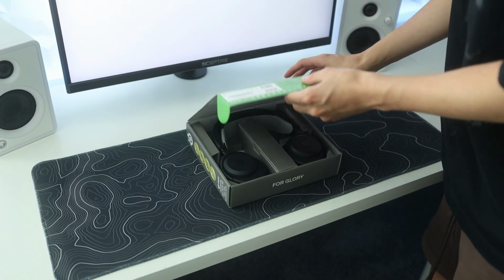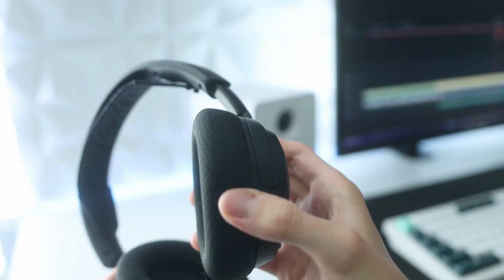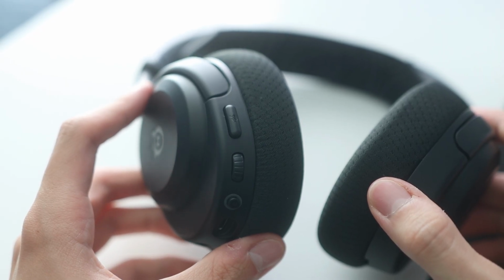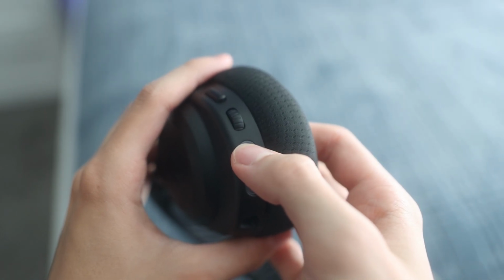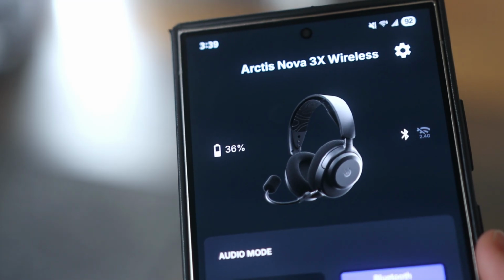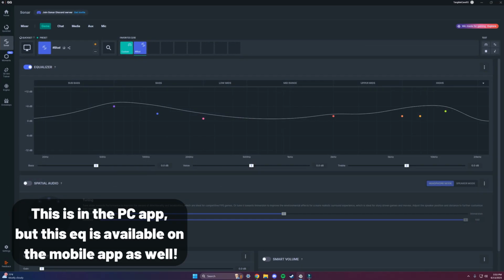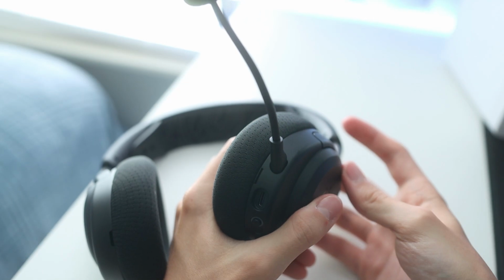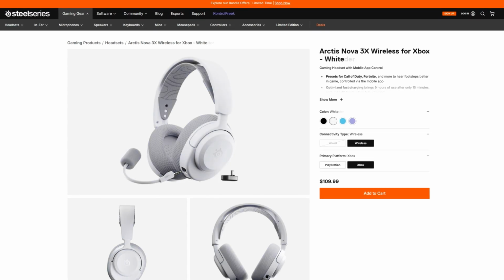Is The Steelseries Arctis Nova 3 Wireless Worth it? (Review)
The SteelSeries Arctis Nova 3 Wireless promises premium features at a mid-range price—but does it actually deliver? In this review, I dive into its sound quality, mic performance, comfort, wireless reliability, and software support to see if it lives up to the hype. Whether you're gaming, streaming, or just looking for a solid all-around headset, this breakdown will help you decide if the Arctis Nova 3 Wireless is the right fit for your setup.

Camera Body
Main Lens
Secondary Lens
Main Memory Card
Secondary Memory Card
Memory Card Reader
Black Mist Lens Filter
Lavalier Microphone

Chapters:
00:00 Intro
00:23 Unboxing
01:01 Arctis Nova 3 Wireless Features
06:47 Microphone Test
07:06 Arctis Nova 3 Wireless Features
07:21 Before You Buy/Price